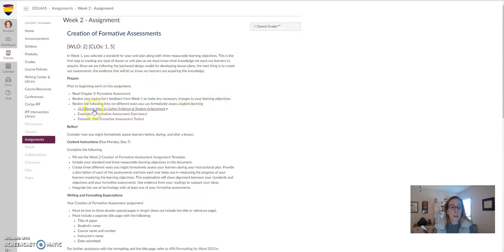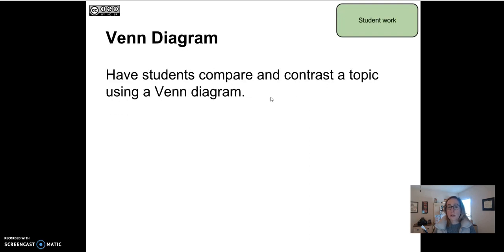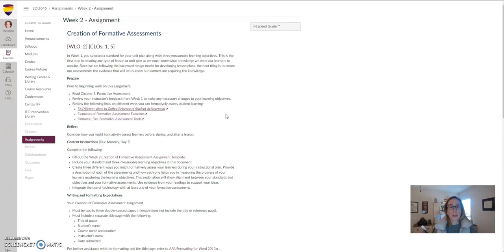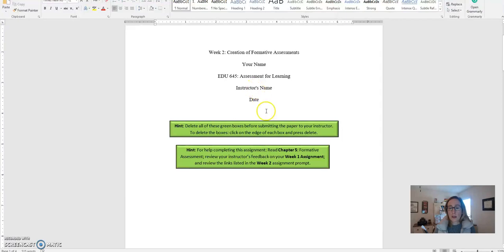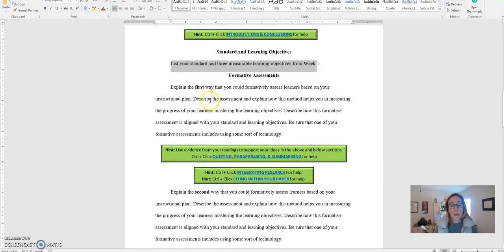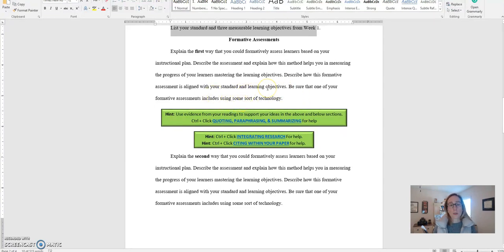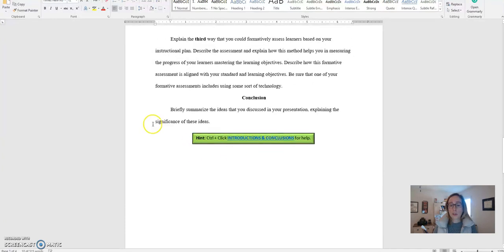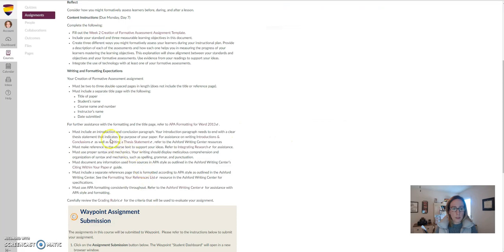Week 2 Assignment Explained